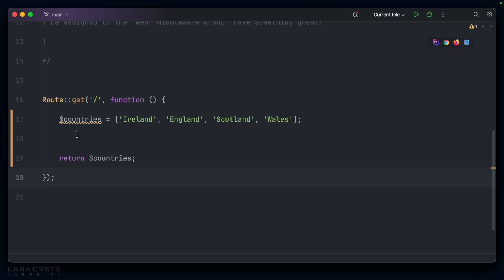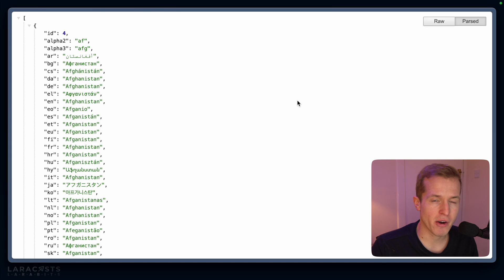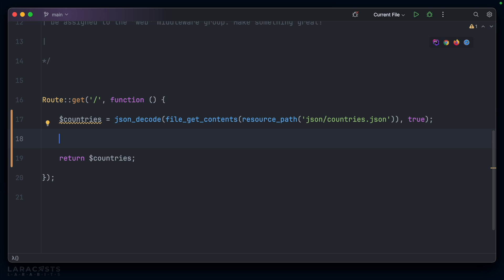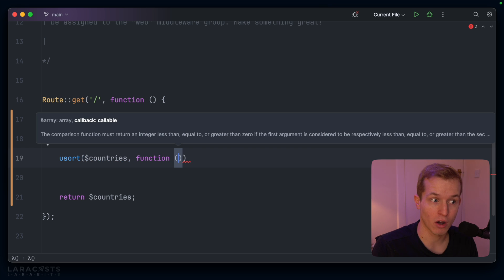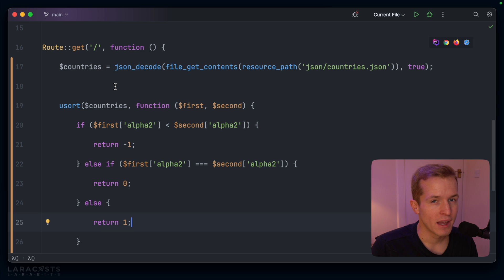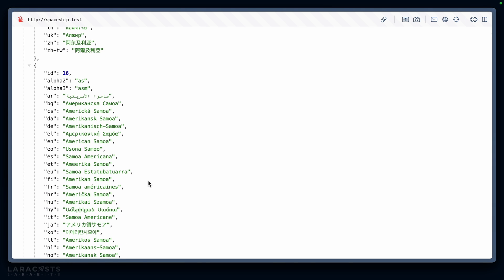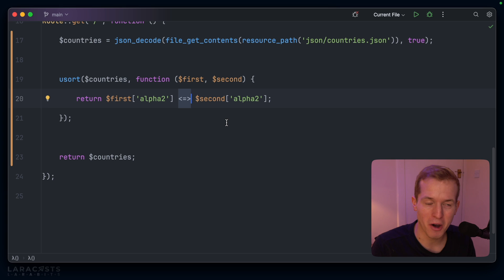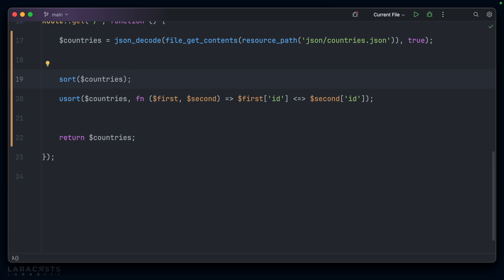Luke Downing's Larabits - Exploring PHP's Spaceship Operator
No, we're not talking about astronauts here! The spaceship operator in PHP allows you to drastically simplify sorting logic when dealing with complex data structures, such as multidimensional arrays. Let me show you how to use it in this Larabit.